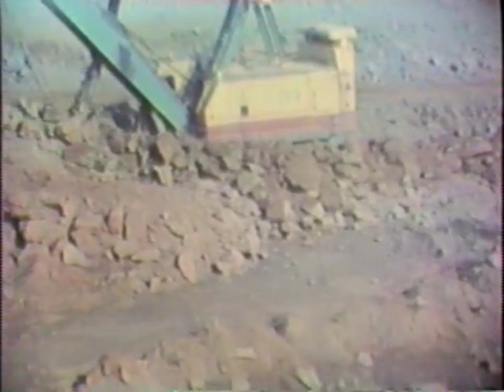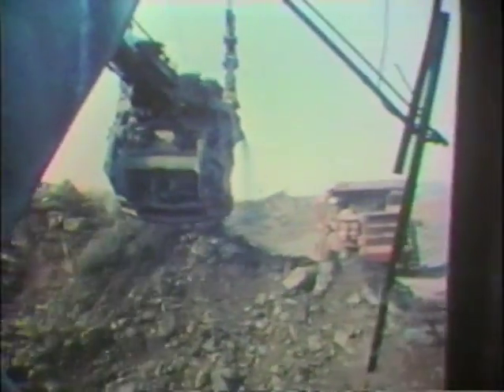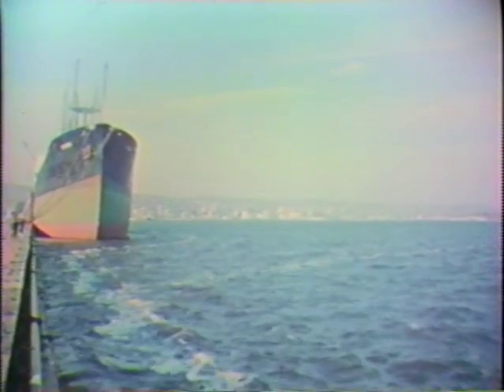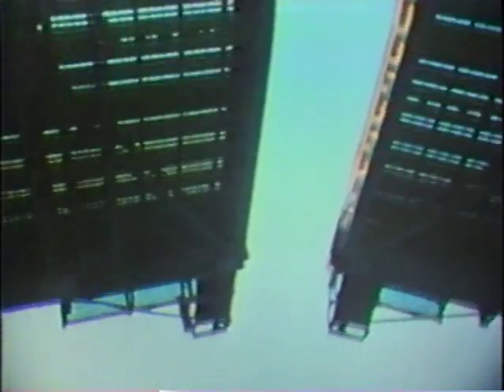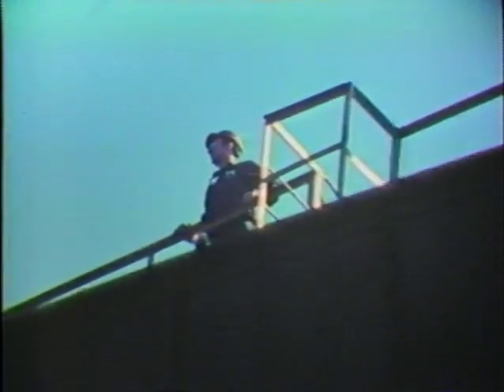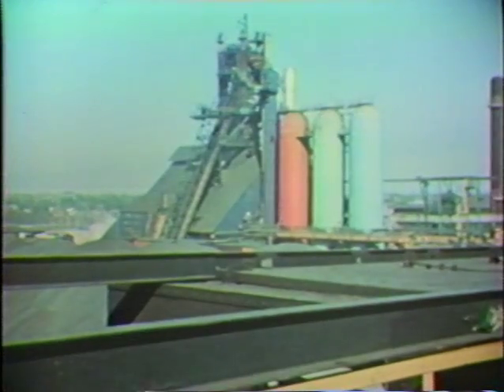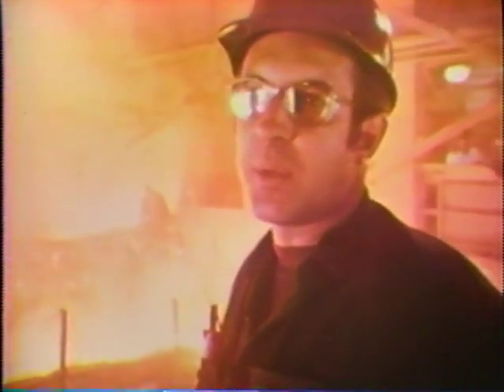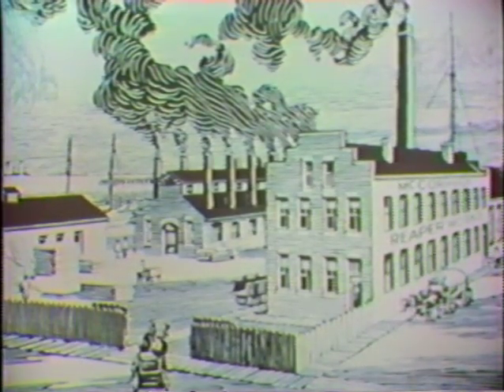The Manufacturing Midwest (1976)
Examines the manufacturing resources of the American Midwest.